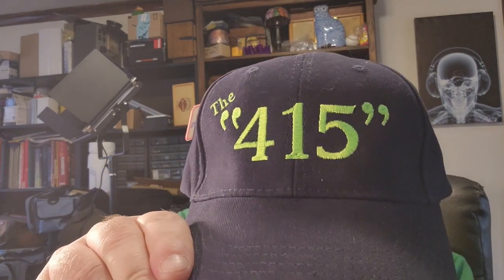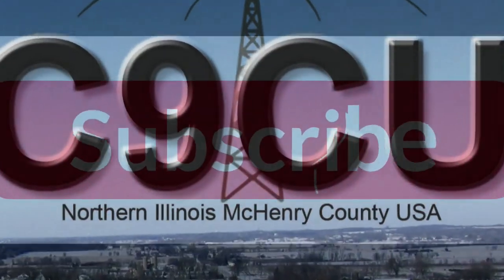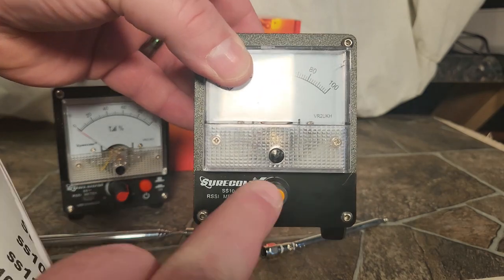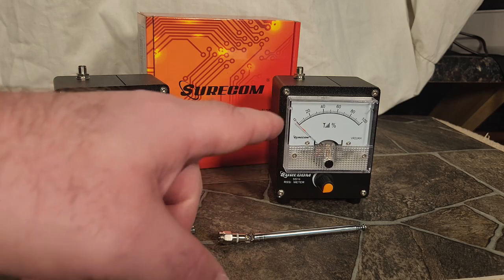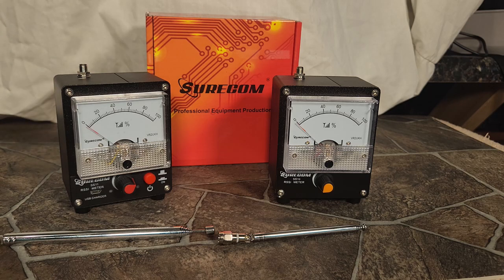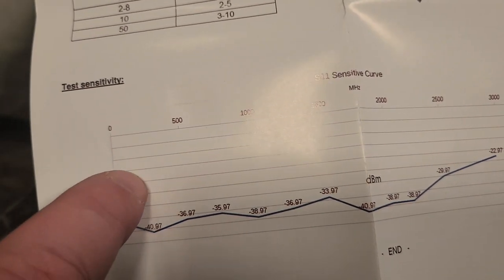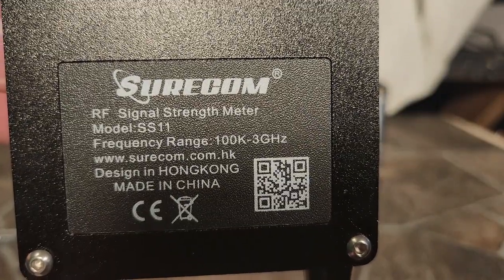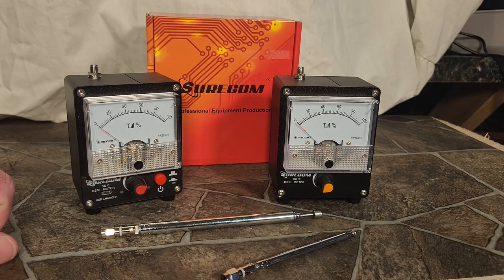Surecom SS10 & SS11 Portable Field Strength Power RF Meters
In this video I talk about the Surecom SS10 & SS11 Portable Field Strength Power RF Meters. I also show you an Upgrade antenna to get.

SS10 Passive version

SS11 powered version (built in pre amp)

Upgraded antenna

Andonstar AD407

Xit XT30WAB 30mm 0.43X Wide Angle Lens

Other equipment I use for Videos

External Lavalier Lapel Microphone - BOYA BY-M1S Omnidirectional Condenser Mic

 60" Extendable Tripod Stand with Bluetooth Remote for iPhone Android Phone

MINI Phone Tripod, Portable and Flexible Tripod with Wireless Remote and Clip